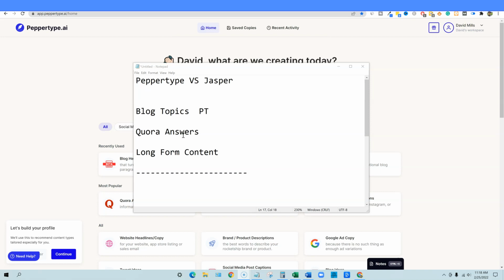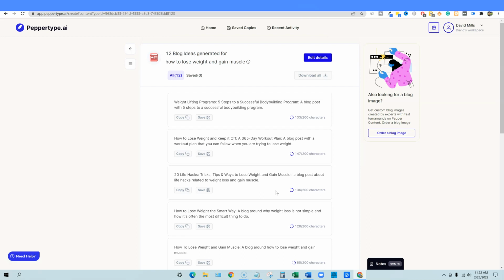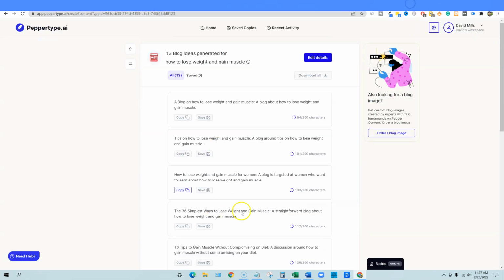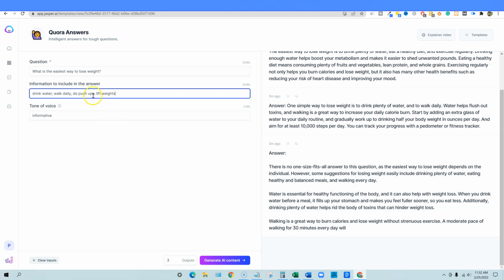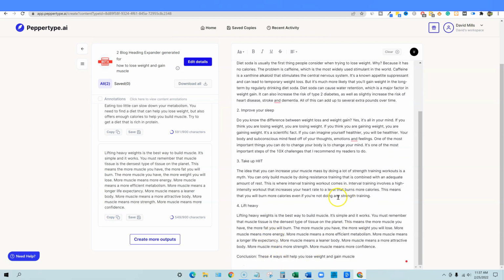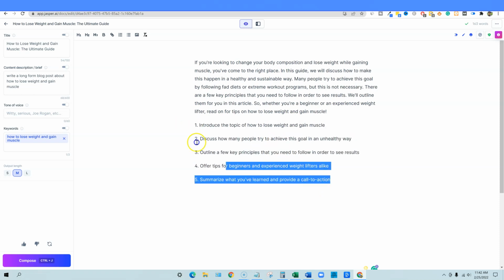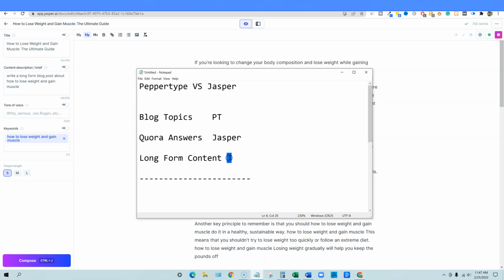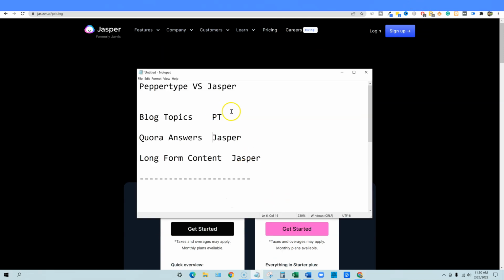Peppertype VS Jasper: Short Form, Long Form, Pricing?